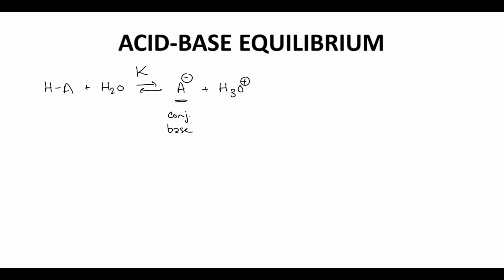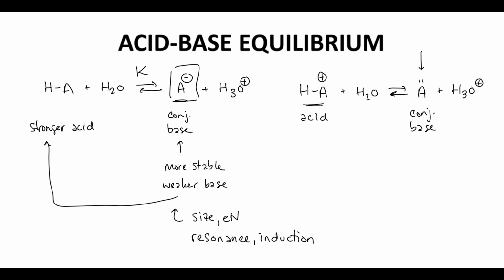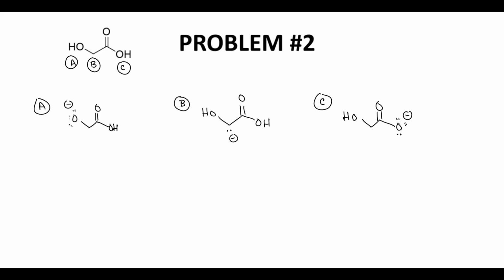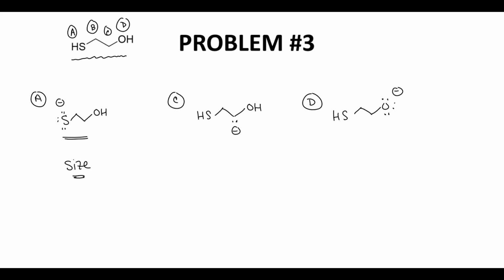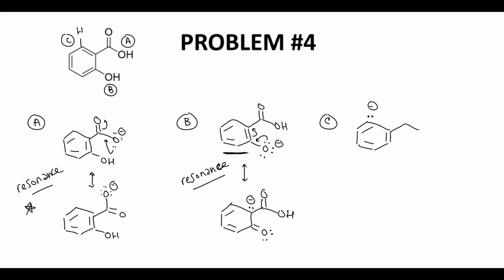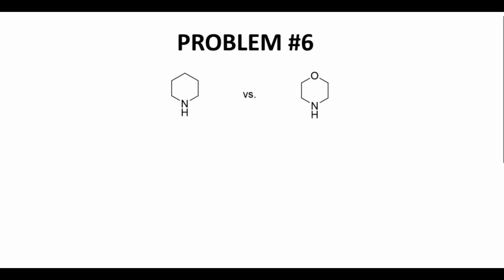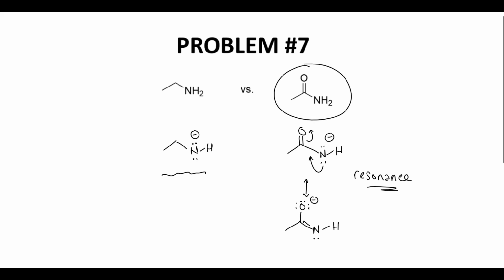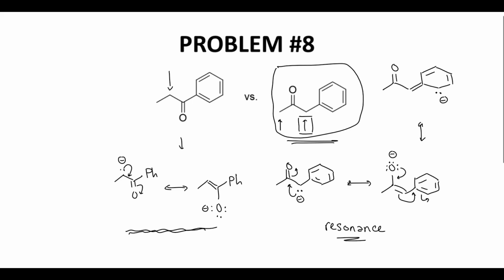picking the most acidic hydrogen in a molecule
0:00 video start
0:28 background information
3:42 problem 1
5:53 problem 2
7:50 problem 3
9:50 problem 4
12:25 problem 5
14:36 problem 6
16:28 problem 7
17:47 problem 8
20:24 end screen

This video describes how to pick the most acidic hydrogen on a molecule and how to choose which molecule might be the most acidic.  The acidity of a hydrogen can most easily be understood by drawing the conjugate base and evaluating the stability of the resulting charge.  Factors that influence charge stability include resonance, induction, hybridization, electronegativity of the charged atom, and the size of the charged atom.